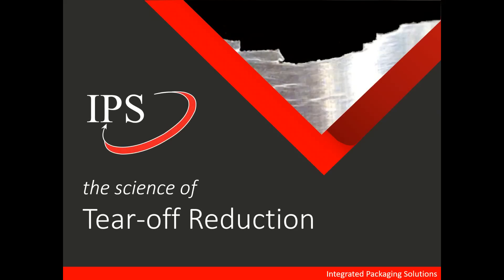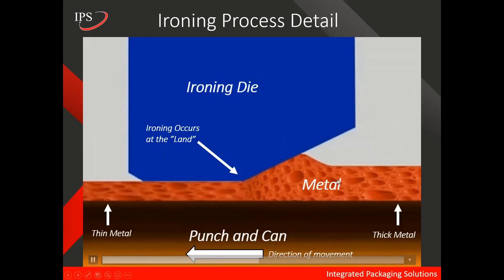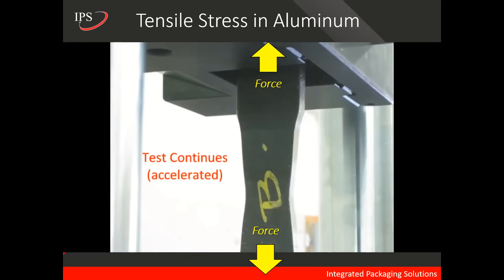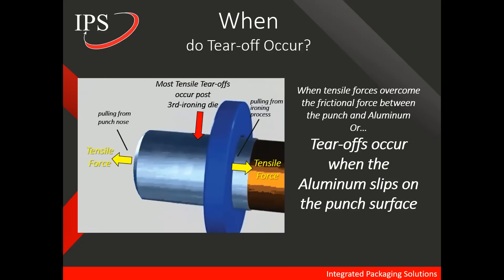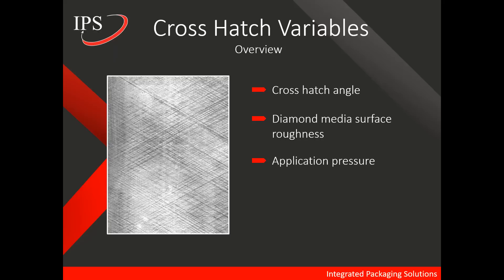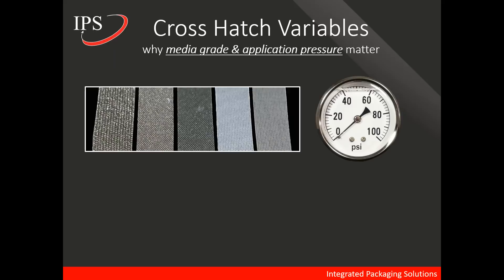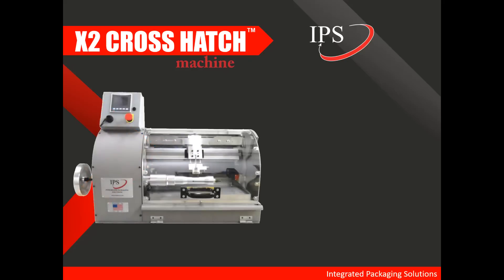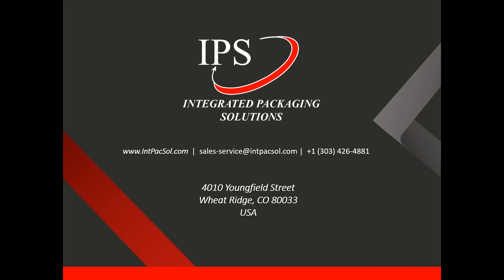The Science of Bodymaker Tear off Reduction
Integrated Packaging Solutions

0:00 Intro
0:35 The Ironing Process
2:43 Science of a Tear-Off
7:16 Tear-Off Reduction Methods